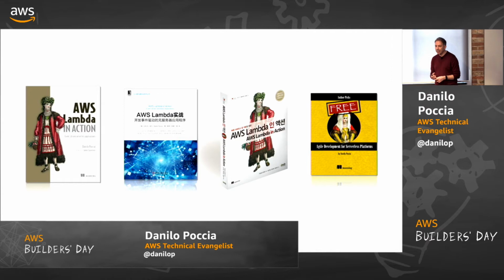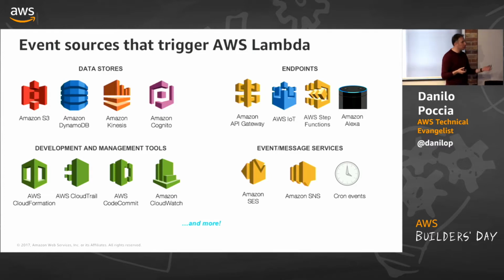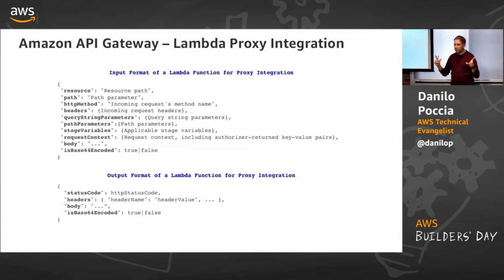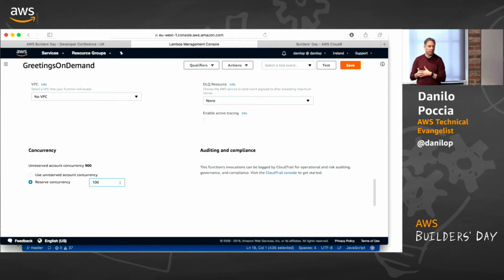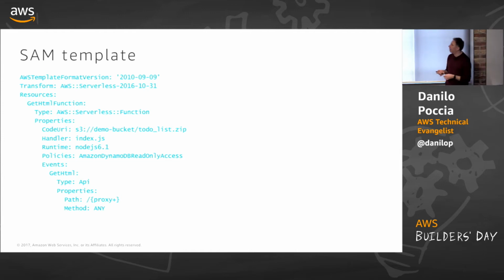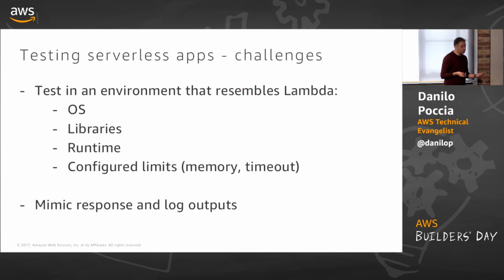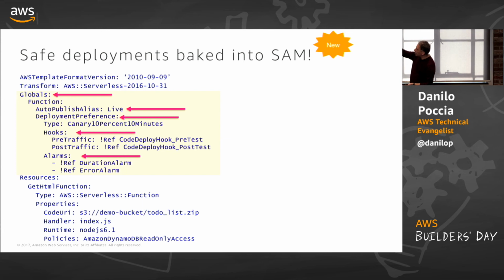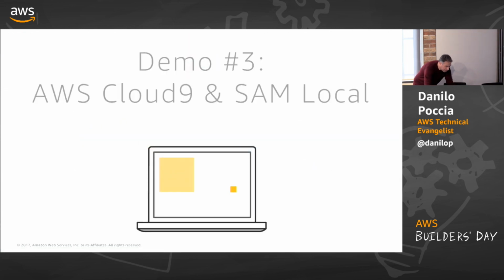AWS Builders' Day | Serverless Development Deep Dive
Check out the upcoming schedule, previous recordings, and links to the resources discussed

Serverless computing allows you to build and run applications and services without thinking about servers. Serverless applications don't require you to provision, scale, and manage any servers. You can build them for nearly any type of application or backend service, and everything required to run and scale your application with high availability is handled for you.

Building serverless applications means that your developers can focus on their core product instead of worrying about managing and operating servers or runtimes, either in the cloud or on-premises. This reduced overhead lets developers reclaim time and energy that can be spent on developing great products which scale and that are reliable.